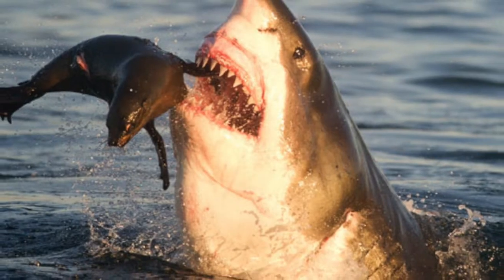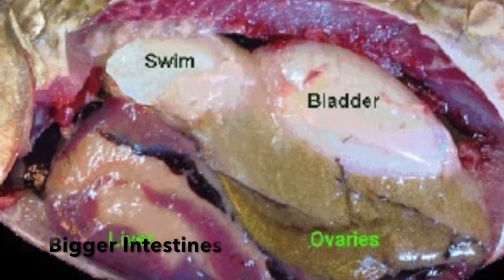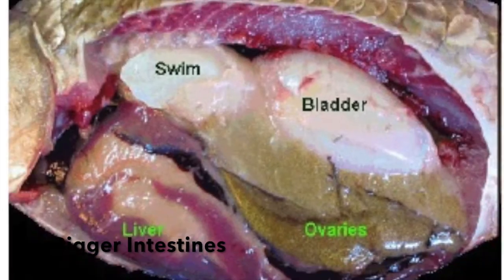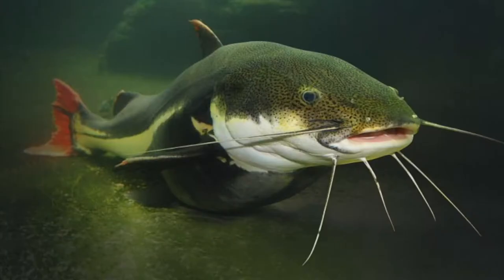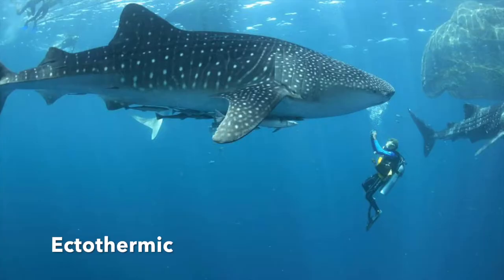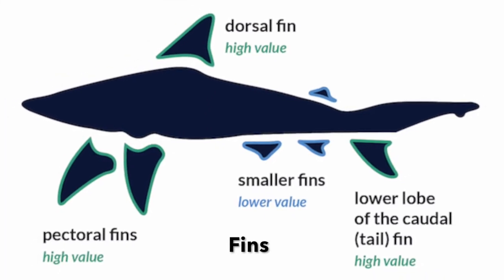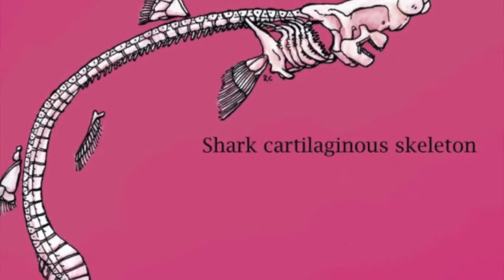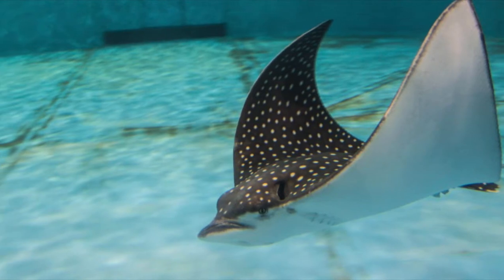Chondrichyes and Sarcopterygii